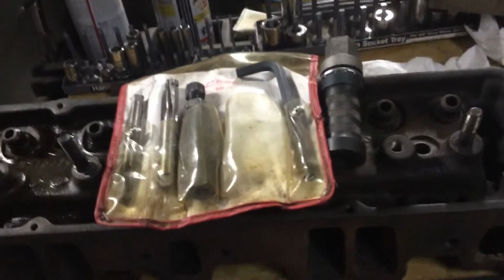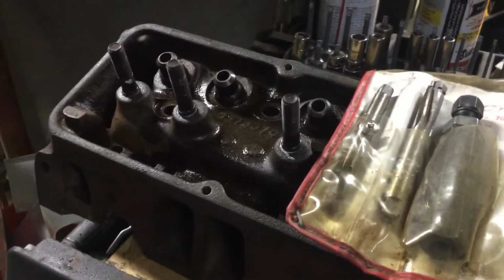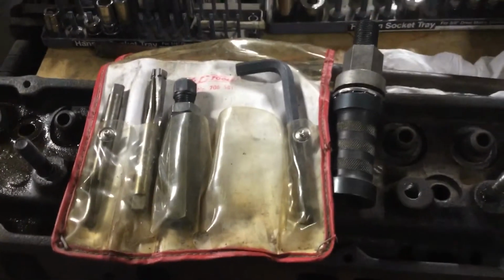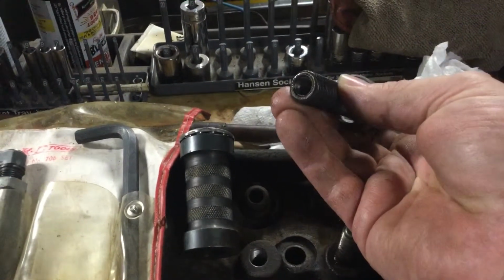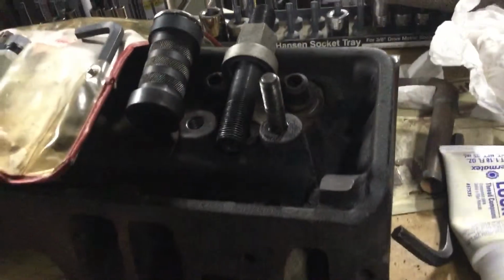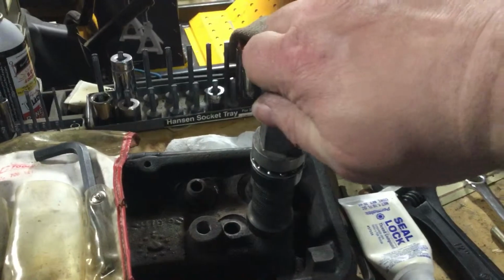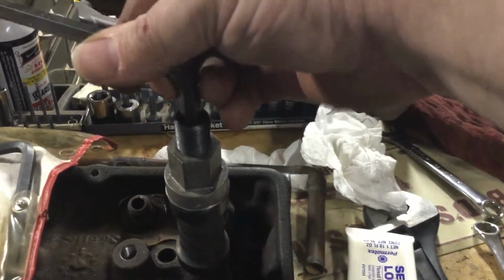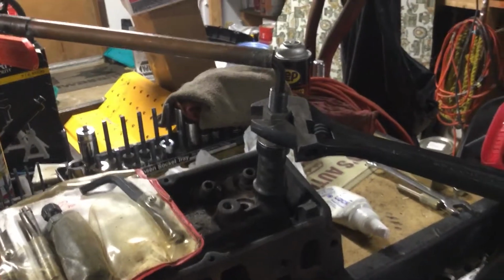Pulling rocker studs on SBC heads. 3/8 stud removal.